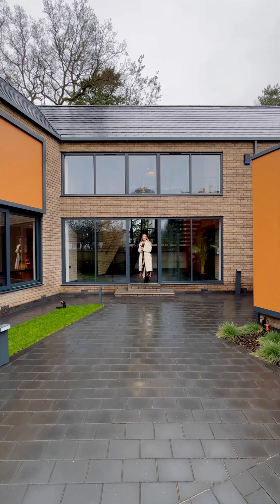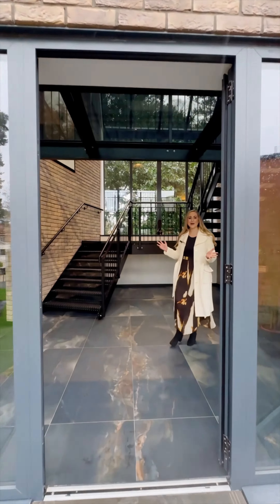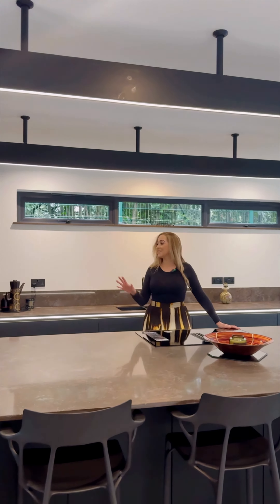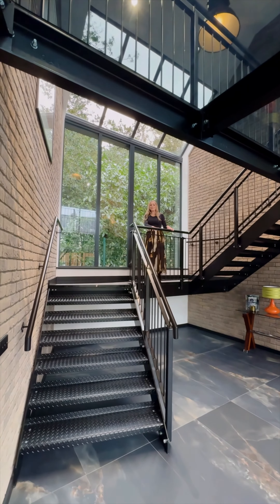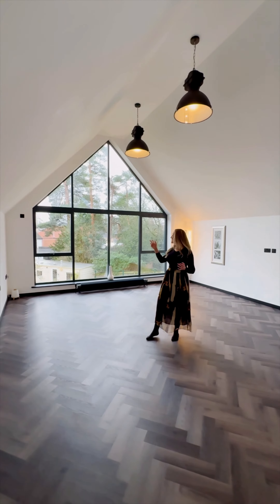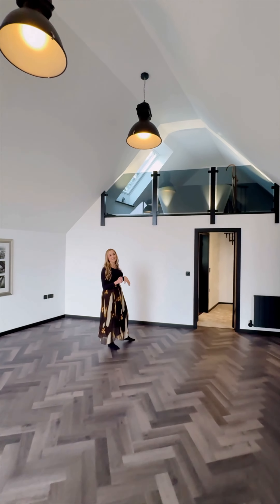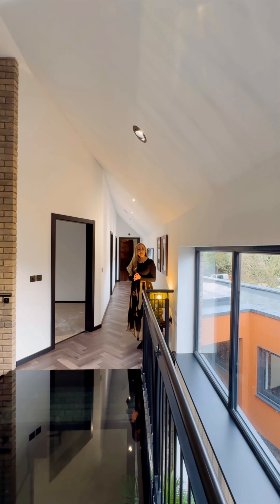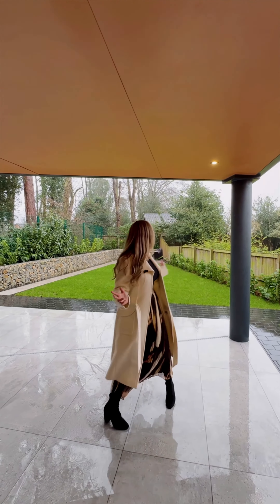Property tour of a £1.25 million pound ECO home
THE NUTHATCH, ORDSALL PARK ROAD, RETFORD– GUIDE PRICE £1,250,000

A truly enviable and simply unique grand design inspired family home set within a highly desirable residential area of Retford.
This beautifully appointed and utterly bespoke residence is finished to the highest standard throughout boasting lavish fittings, state of the art technology and an abundance of natural light to create what is one of the finest homes that the area has to offer.

The Nuthatch has been architecturally designed giving incredible entertaining spaces both inside and out along with a stunning living kitchen and a total of four double bedrooms. Great attention to detail has been given to each stage of this very special build and the property must be viewed to appreciate exactly what is on offer.